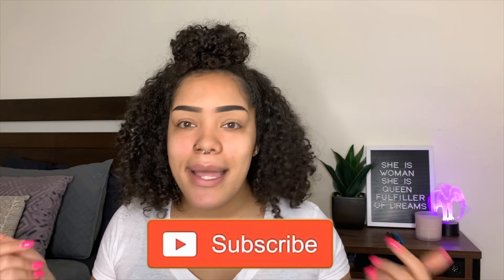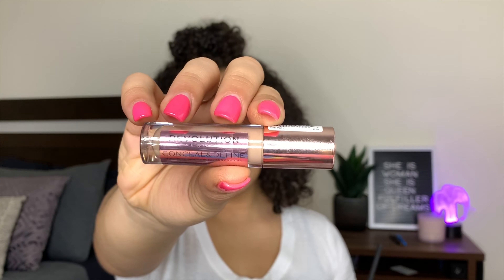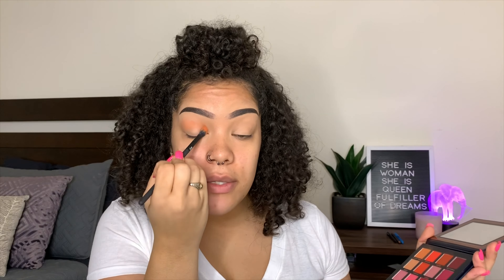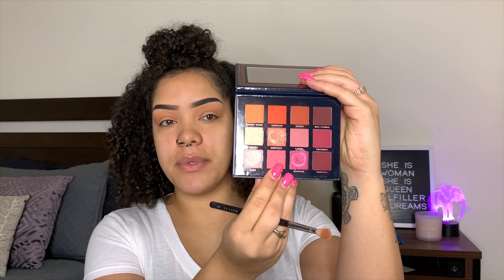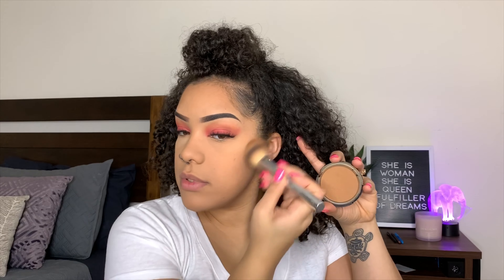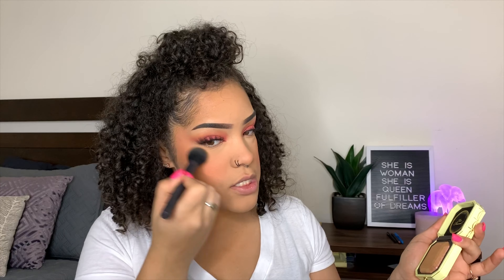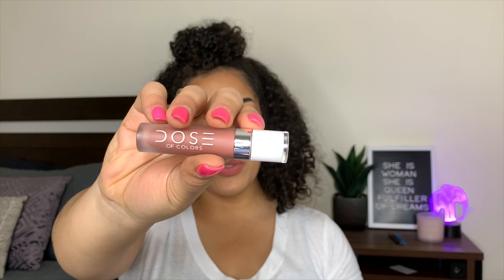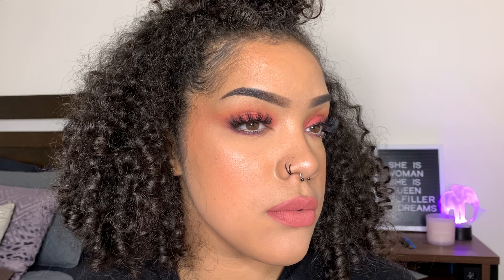WET N WILD DEWY PHOTOFOCUS FOUNDATION ! | Taija Martinez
WET N WILD DEWY PHOTOFOCUS FOUNDATION !

& I will be doing a giveaway once we hit 1,000 subscribers !!!

I CAN'T WAIT TO BE FRIENDS!!

Eyes-
Ace beaute scarlet dusk palette
Colourpop bff mascara “black on black”
Nyx retractable waterproof liner “white”

Face-
Wet n wild photofocus coconut primer water
Wet n wild photofocus dewy foundation “desert beige”
Maybelline city bronzer
Rimmel maxi blush “sweet cheeks”
Too faced highlighter “canary diamond”
Makeup revolution conceal & define concealer “c10”
L.A. colors loose powder “light”
Hard candy long wear sheer envy setting spray

Lips-
Dose of colors liquid matte lipstick “nude mood”

ABOUT ME ♡

Hey ! My name is Taija and I am 27 years old. I am a mixed chick [black and white] from Dayton, Ohio. I recently quit my 9-5 to start my 24. That's right ! I am putting my dreams first and I am so excited. I currently travel the country as a tour manager and I will be adding full time Youtuber to my list. I love all things BEAUTY, HAIR, FAMILY and LIFE so this is what you can expect on my channel. I hope you enjoy everything here and I cant wait to be friends !

Love,
         Taija.